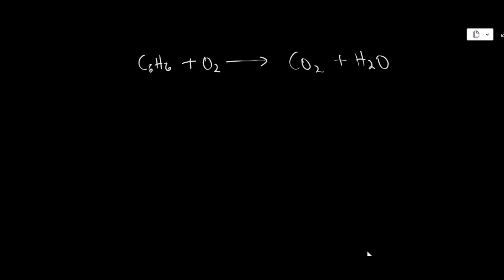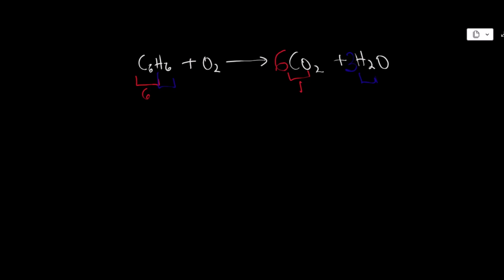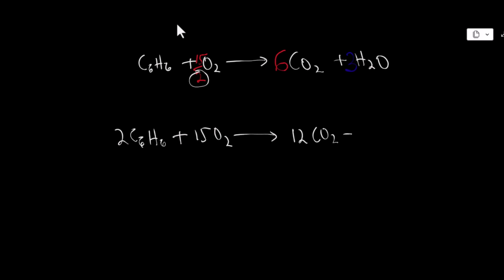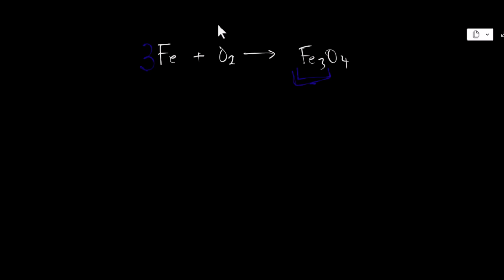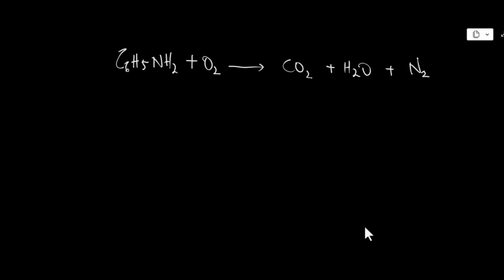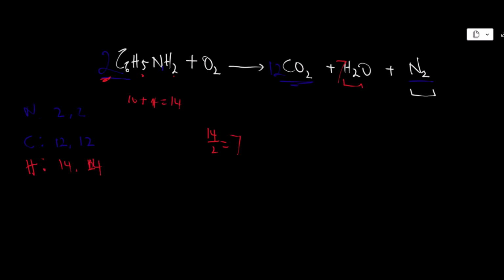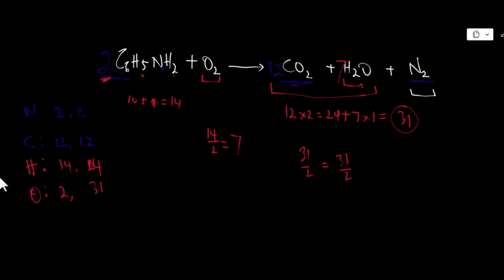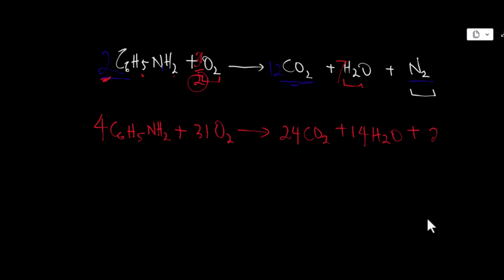balancing chemical equations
Learn how to balance chemical equations step by step with clear examples and easy explanations.
Welcome on board everyone !!!